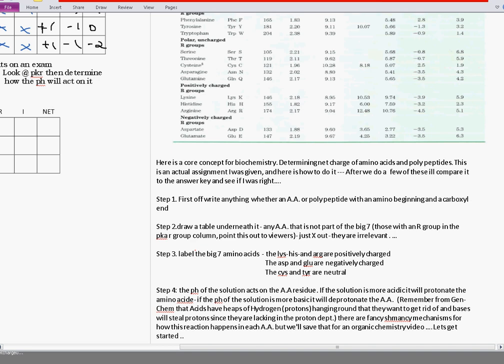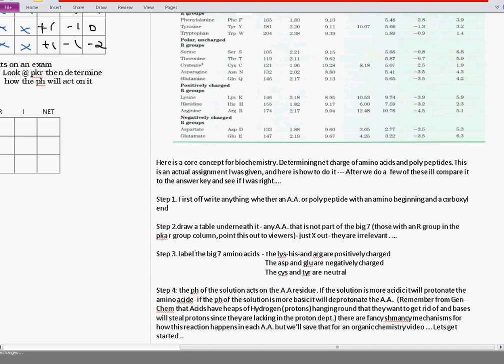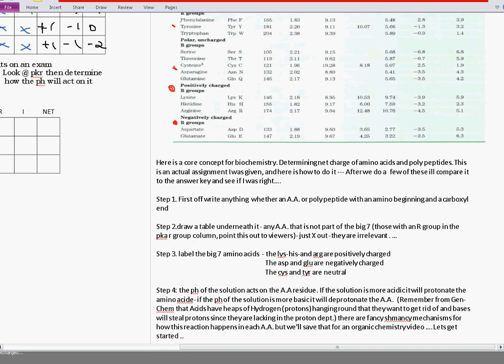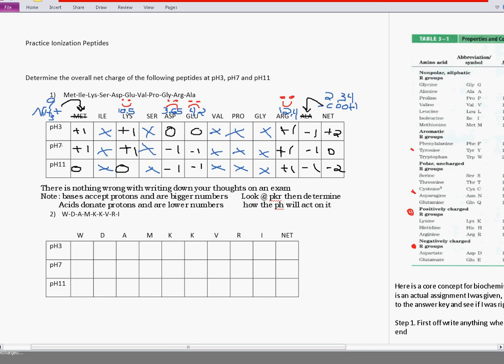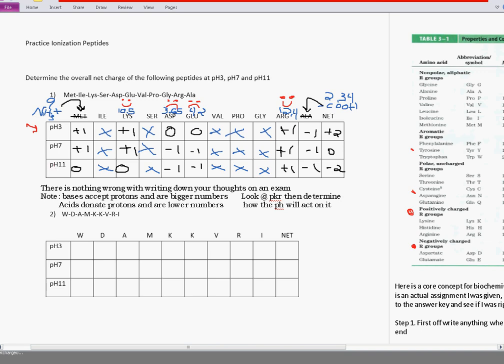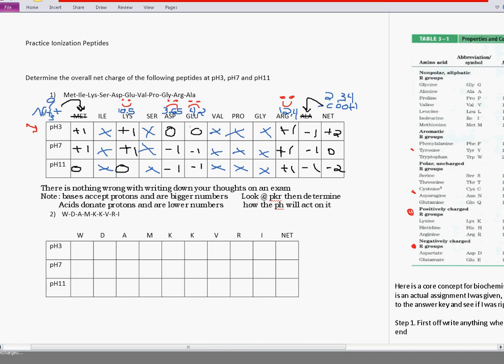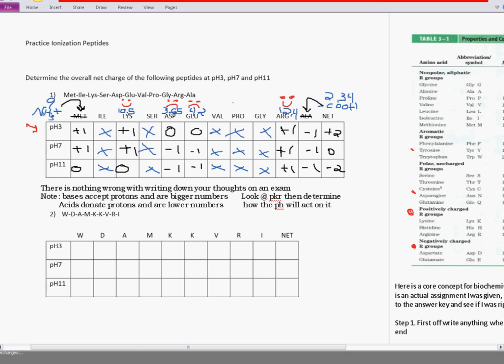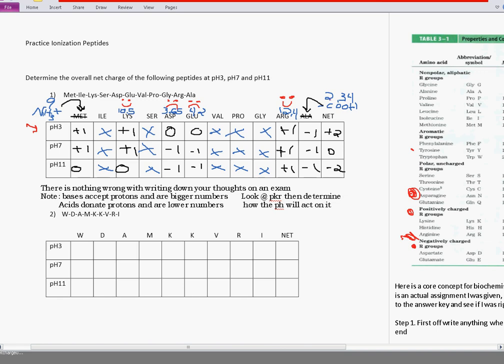Lets do Biochem: Easy way to calculate net charge on Amino Acids and Polypeptides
Here I'm completing some homework and showing how I completed the problem.